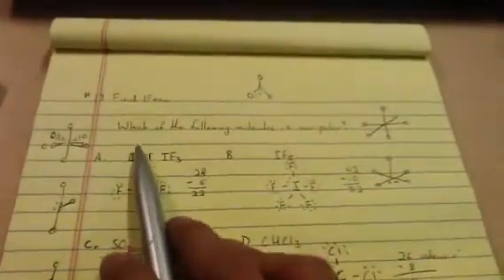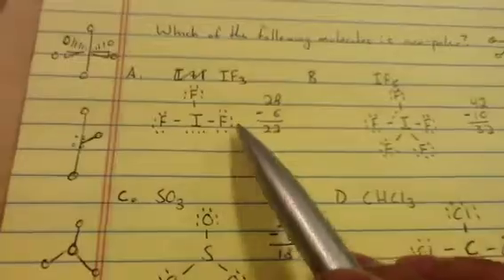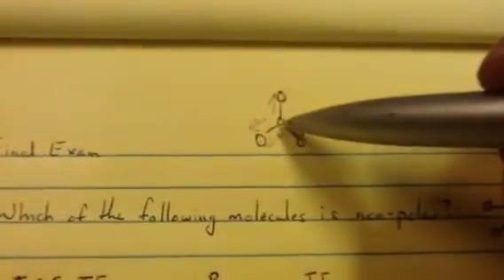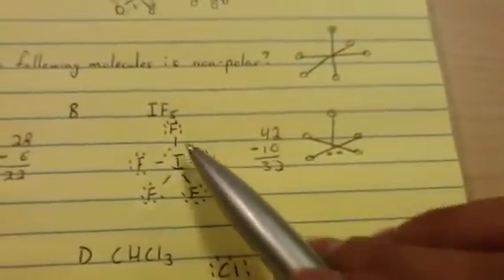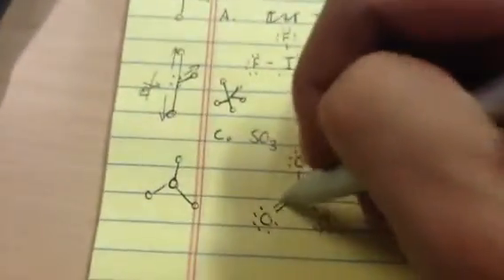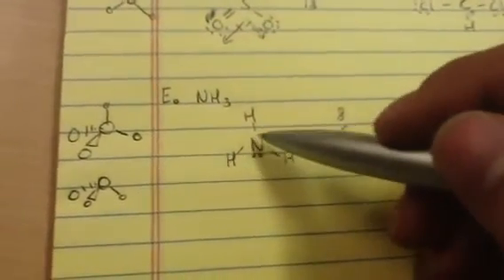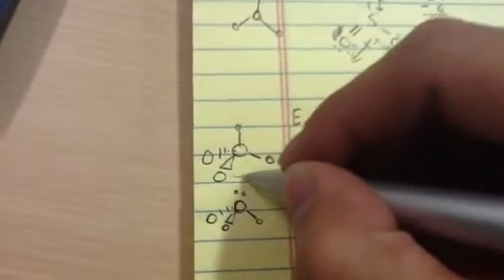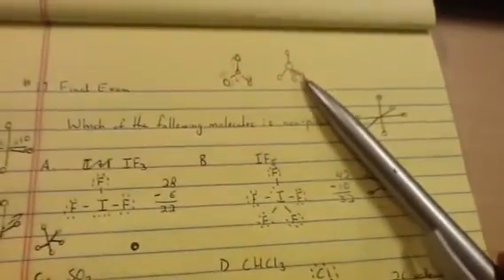Chemistry 161: Molecule Polarity: Sample Final Exam, #17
Sample Final Exam, #17:

Which one of the following molecules is non-polar?

A. IF3
B. IF5
C. SO3
D. CHCl3
E. NH